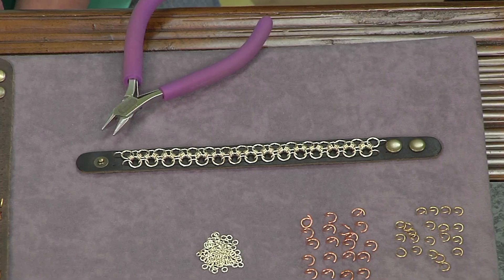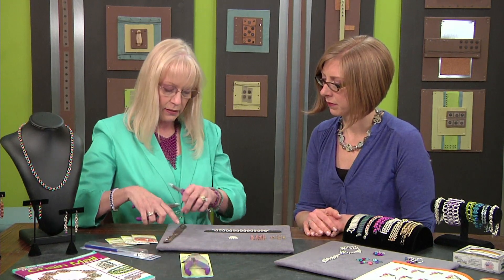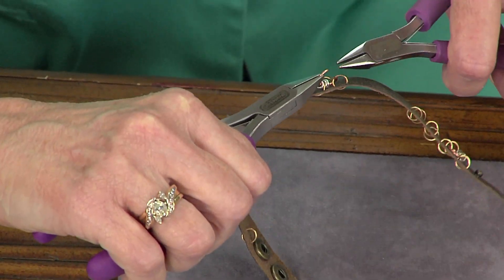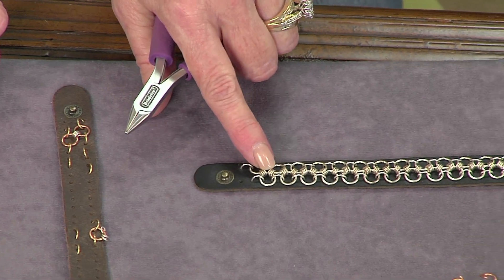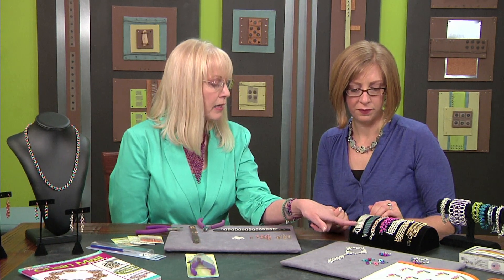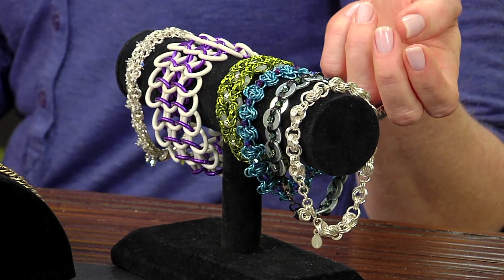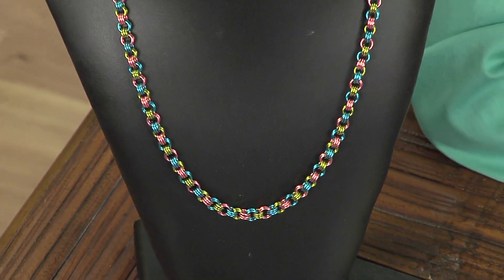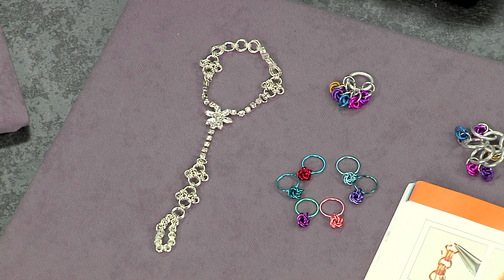Attaching chainmaille to a pre-made cuff on Beads, Baubles and Jewels with Lauren Andersen (2012-2)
Lauren Andersen demonstrates how to add chainmaille to a pre-made cuff. Join 13 designers for a Jewelry Making Workshop on Beads, Baubles and Jewels with host Katie Hacker. They each present an in-depth lesson on their favorite techniques demonstrating multiple projects, plus a special tool tip.